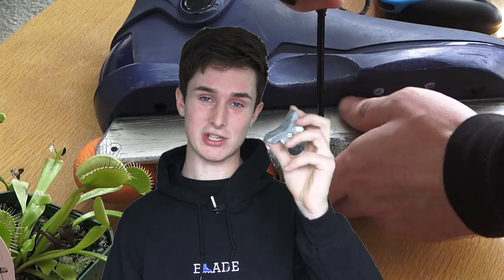Which H-Block Should You Get? // Sola Street Frame H-Blocks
Which Sola Equipment Frame H-Block is best for your style of skating?

I've tested the stock, Alumium v2, Anti-rocker and Alumide v3 H-Blocks so you don't have too. Which one is best for street, which one is best for park and which one is good at both? Find out here.

A Review of all Sola Equipment Street Frame H-Blocks.